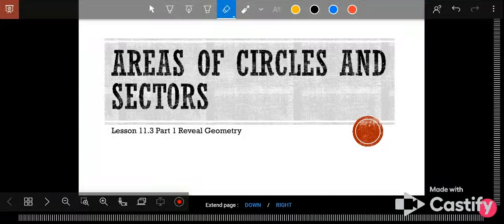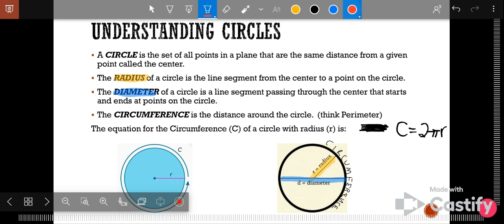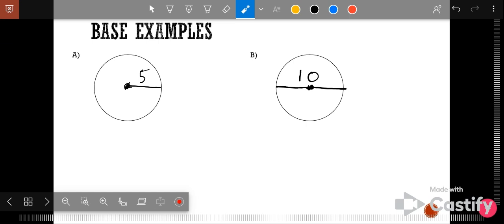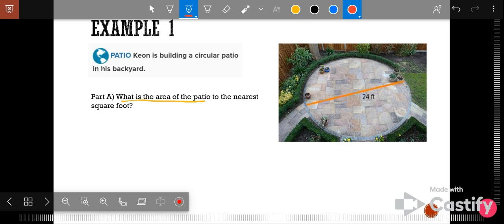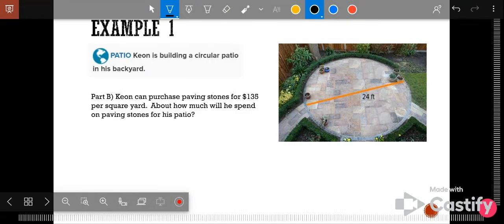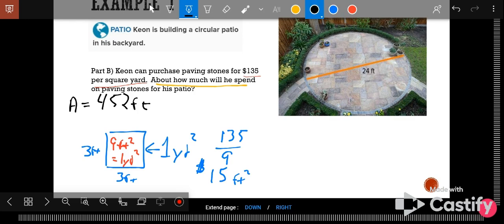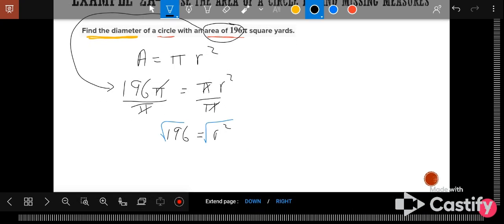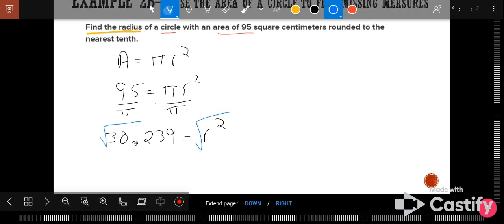11-3 pt 1 Notes - GEO